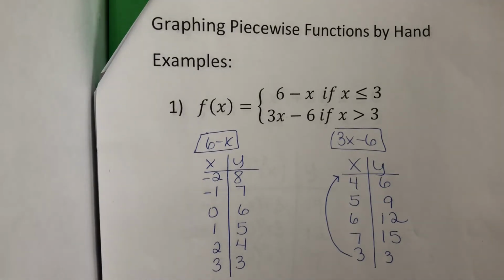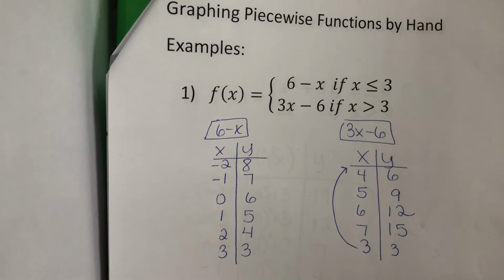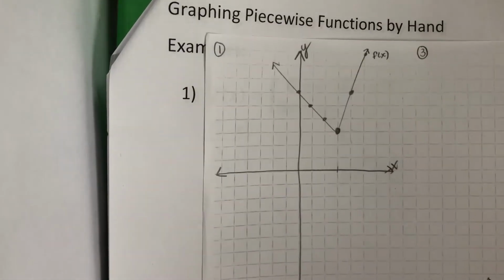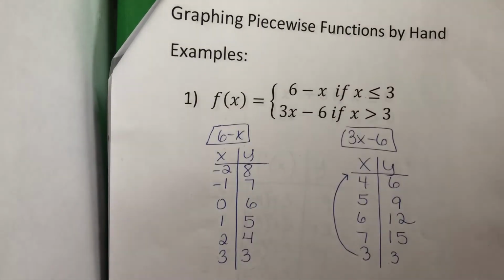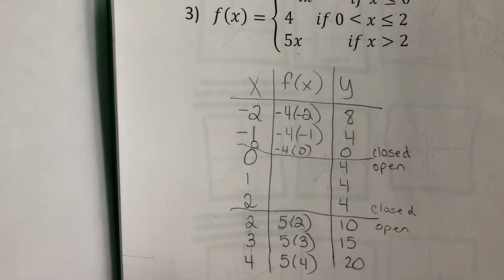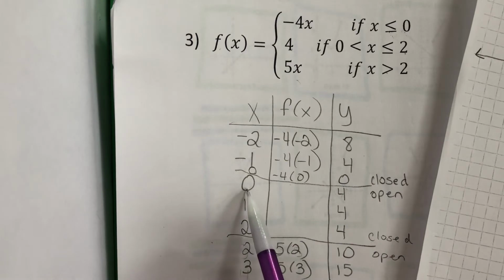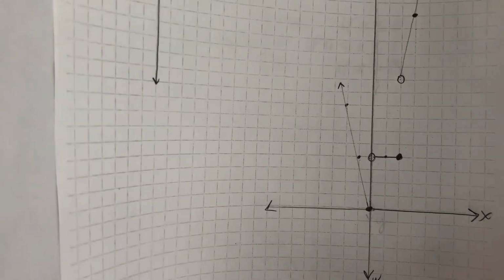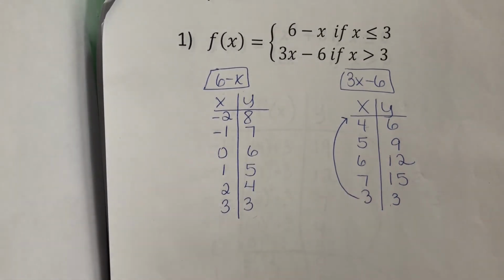April 27, 2020